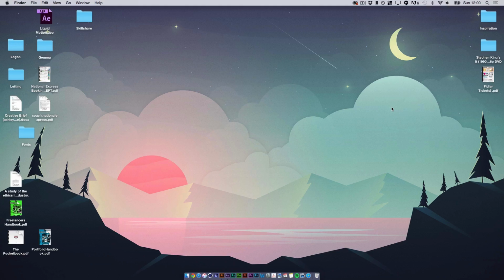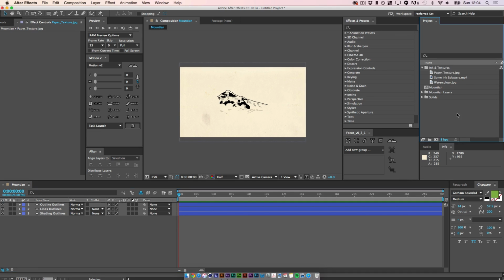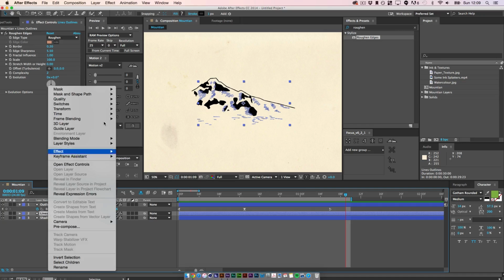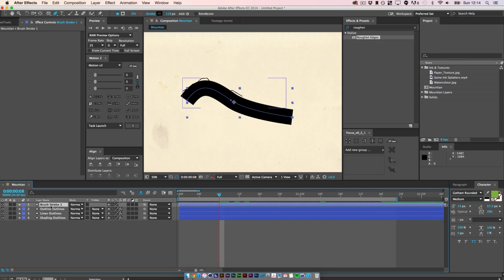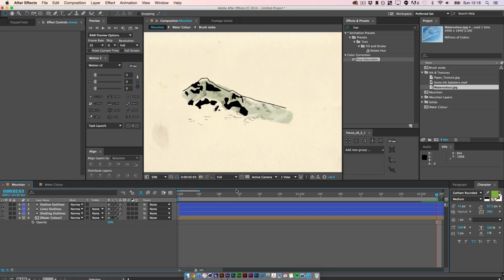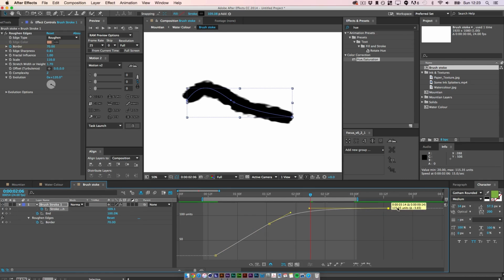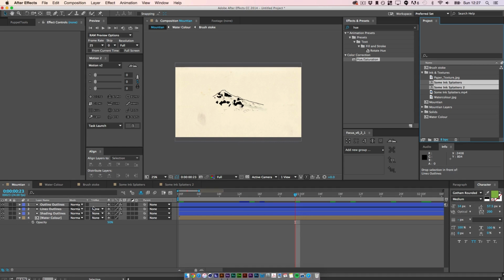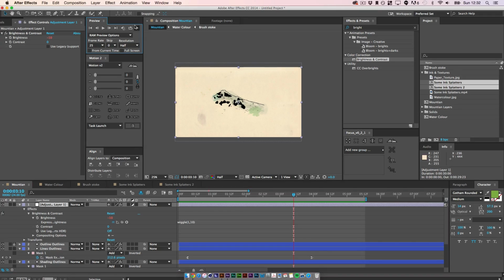After Effects Water Colour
In this tutorial I'll be showing you how to create a water colour effect in After Effects. We'll be combining textures with simple line work to create a kickass paint draw on effects which can be used for many different projects!

Here is a Dropbox link to all the assets you'll need to follow along: